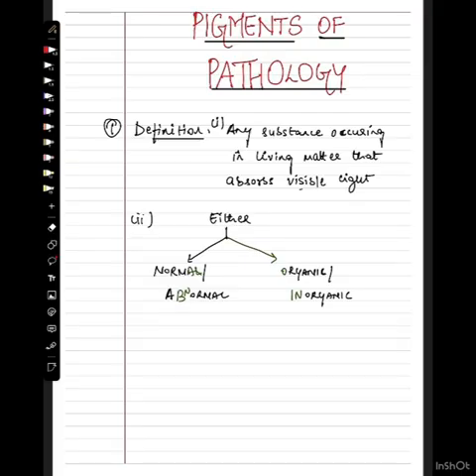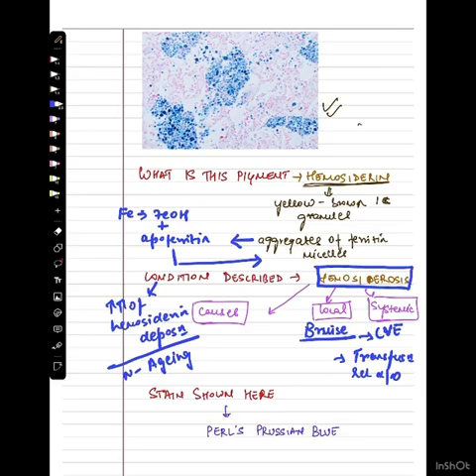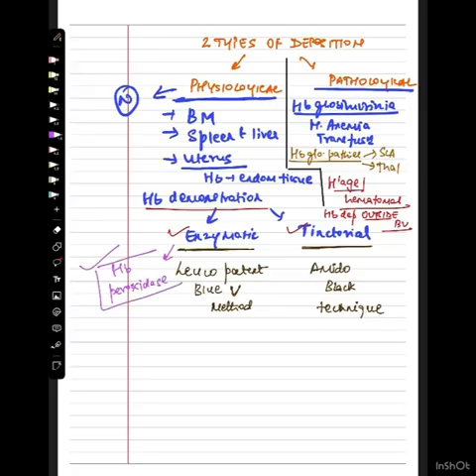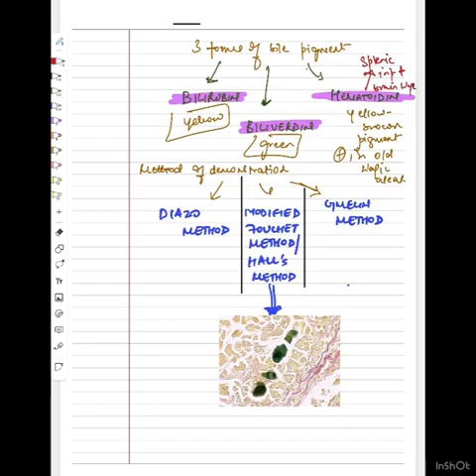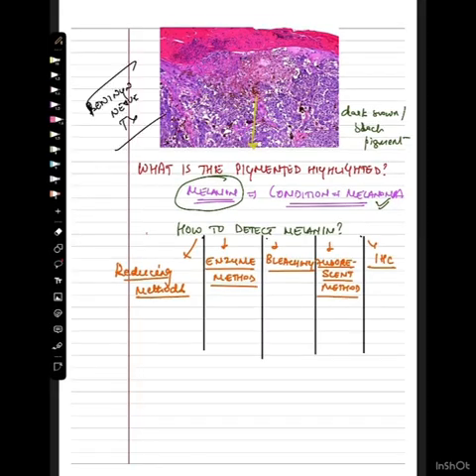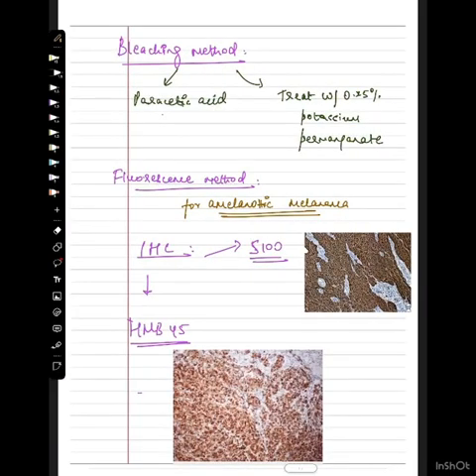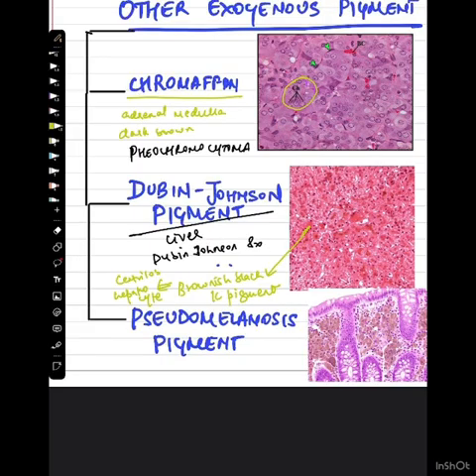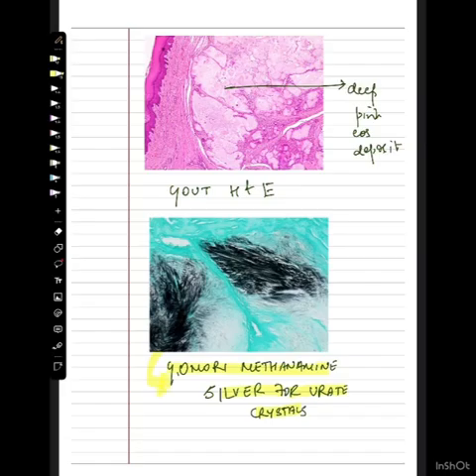PIGMENTS OF PATHOLOGY PART 1-GENERAL PATHOLOGY